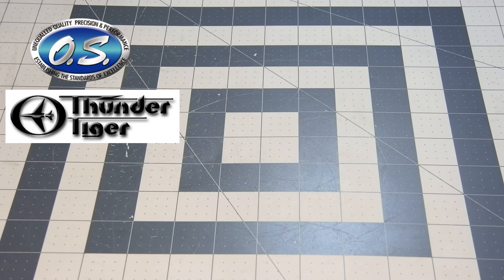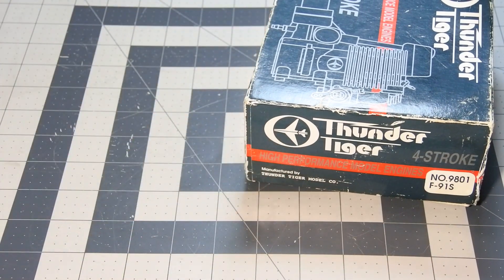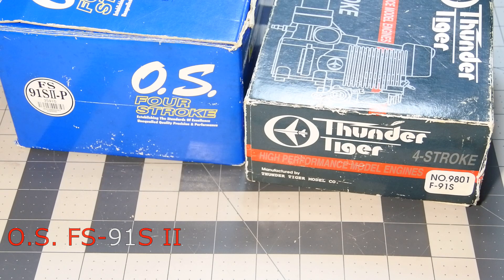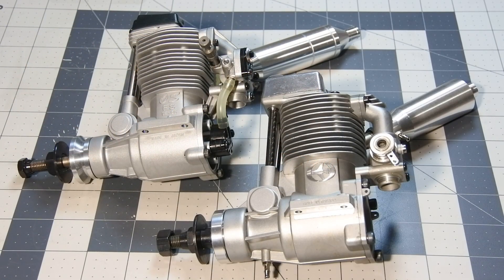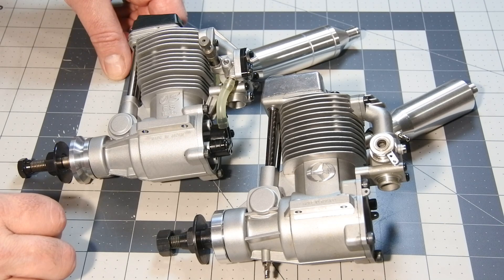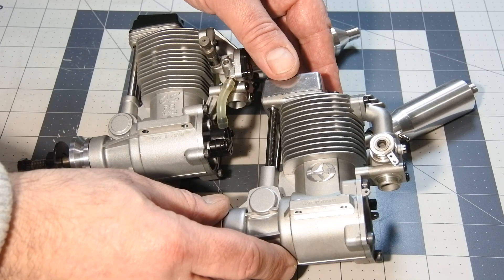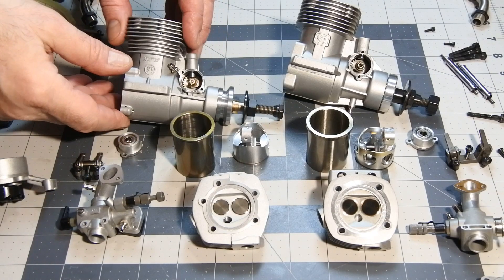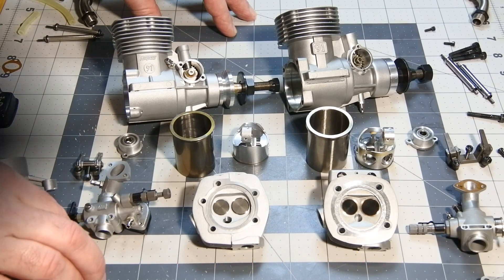Thunder Tiger F 91S and OS FS 91S II design comparison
This is the third comparison pair, now in 0,91 cubic inch class.
Both engines were new, from the box, so there was no any signs of fuel, residue or else imperfections.
There was very interesting to collect a lot of impressions about engines design, constructional details and build quality, comparing consequentially three pairs of O.S. FS engines and Thunder Tiger F engines in the same size and class.
Of course, there are still their launches ahead and their comparisons already in the real world, with real loads.
In the meantime - look, do not be served, and criticize if you do not like something.